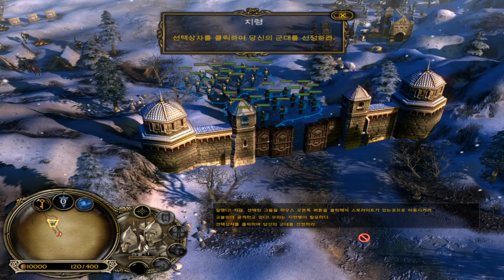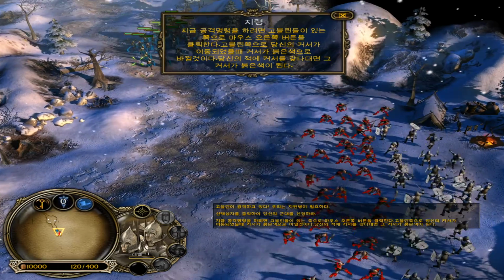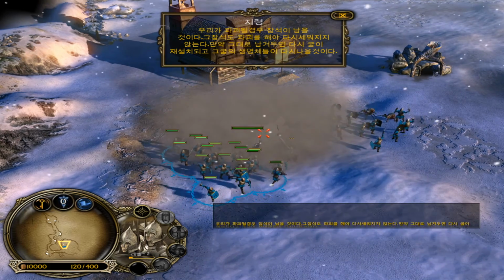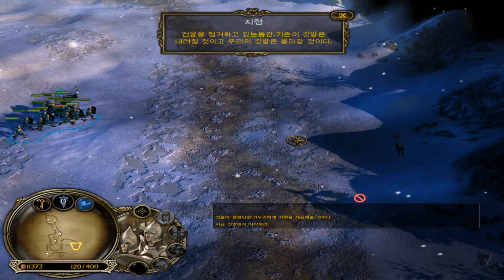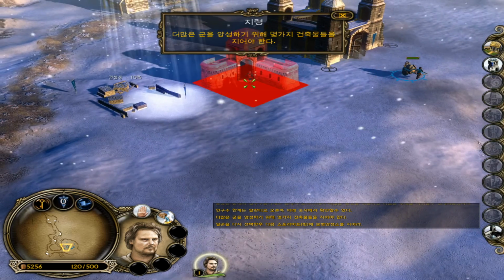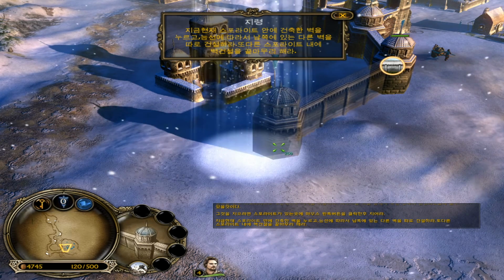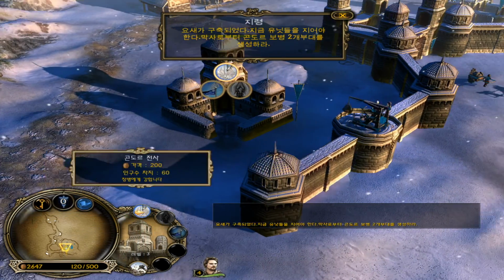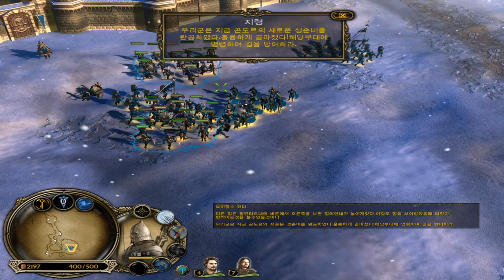[meLVodka]반지의 제왕 중간계전투2-기초 연습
레일리시유(railliseeu) / Sub:Melvodka / 스팀게임(SteamGame) / 캠페인(Campaign)(кампания) / 인터넷방송(Internet Broadcast)(
Интернет- трансляция) / 아키에이지(Archeage) / 블리자드(Blizzard) / 스타크래프트(Starcraft)(стар Крафт) / 반지의제왕(The Lord Of The Rings)(Песня Lord Of The Prodigy.) / 정품사용(Game use genuine)(Игра использования подлинных) /